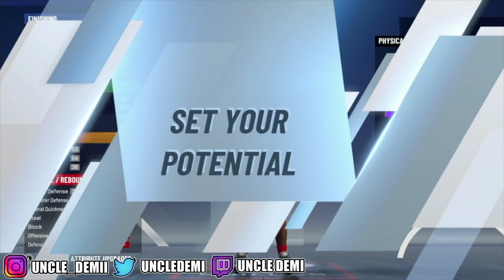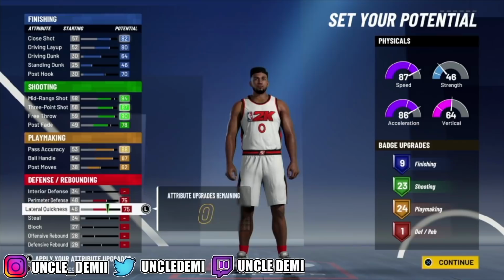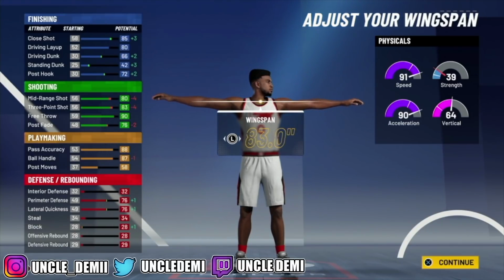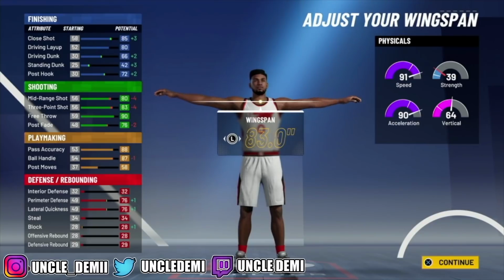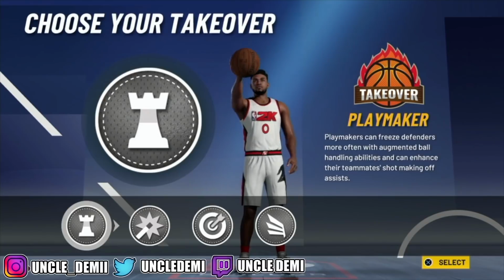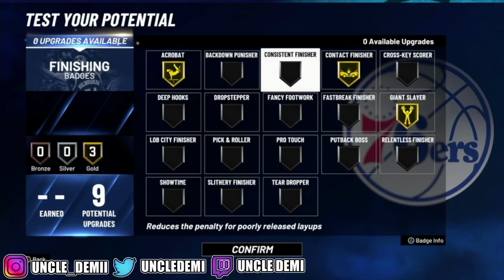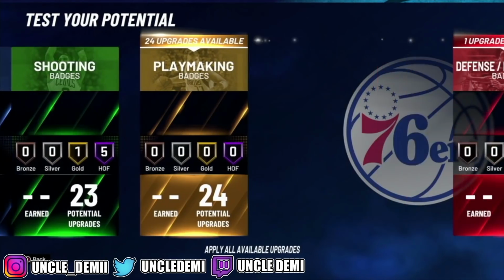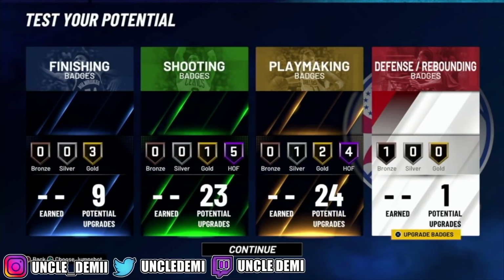ULTRA RARE SERIES: INSIDE-OUT PLAYMAKER BUILD ON NBA 2K21!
THIS VIDEO GIVES A STEP BY STEP TUTORIAL ON HOW TO MAKE THE ABSOLUTE BEST INSIDE OUT PLAYMAKER ON NBA 2K21 USING THE MY PLAYER BUILDER. THE PURPOSE OF THIS INSIDE OUT PLAYMAKER IS TO NOT ONLY MAKE A INSIDE OUT PLAYMAKER BUILD BUT ALSO MAKE THE INSIDE OUT PLAYMAKER BUILD PLAYABLE AND COMPETITIVE IN PARK, REC, 3v3 PRO-AM OR 5v5 PRO-AM.